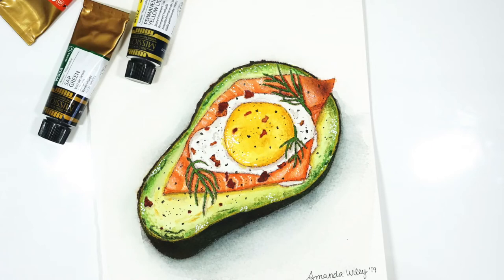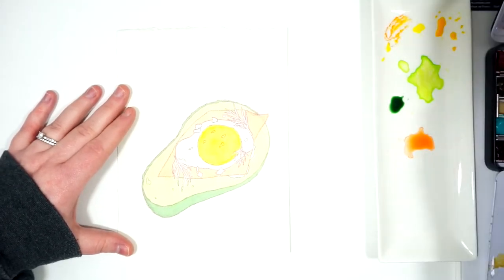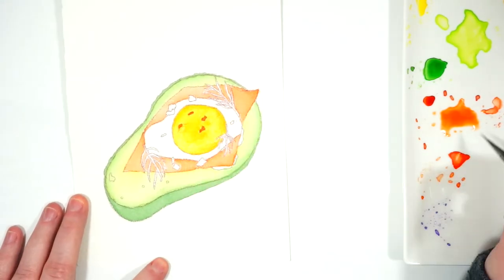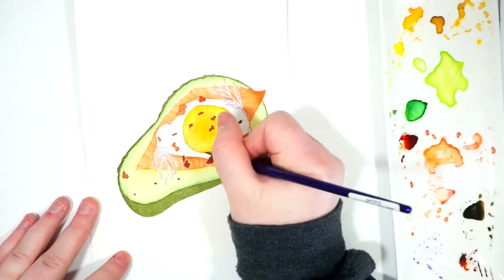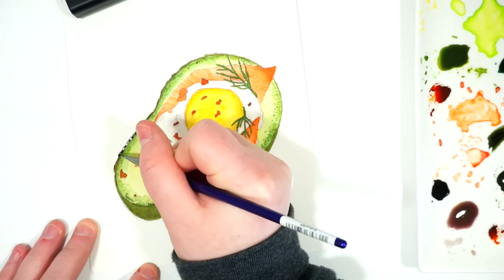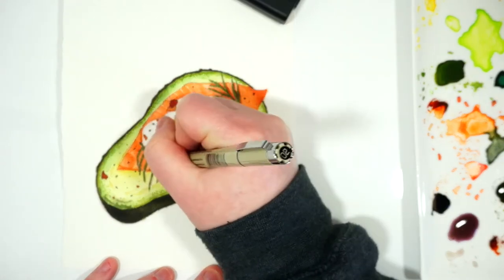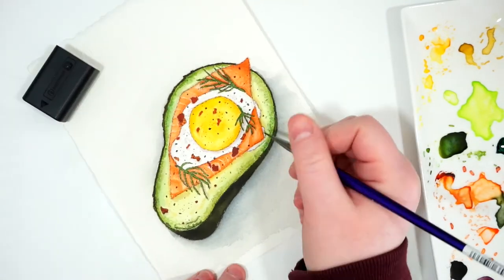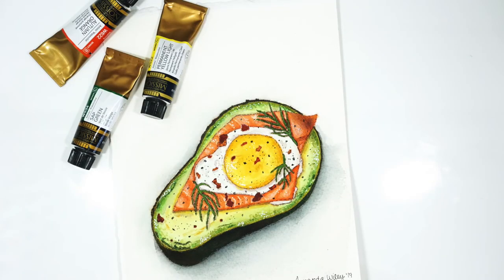Avocado Egg Watercolor Tutorial // Painting Process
This week we are working on this avocado egg painting. This is a more illustrative style, rather than realism, but still focuses on crisp details with watercolor. This video ends with using colored pencils to enhance some details in the painting.

TIMESTAMP REFERENCE:
•Materials Used 00:17-00:40
•Tutorial Start 00:42

• Amazon Wishlist

ADDRESS
Amanda Wiley

MATERIALS USED:
•Arches Rough Paper
•M.Graham Watercolors
•Prismacolor Col Erase Pencils
•Prismacolor Colored Pencils
•Tough Stuff Eraser
•My Favorite Eraser
•Signo White Gel Pen
•Pigma Micron Pen